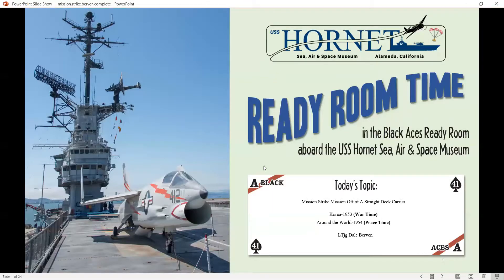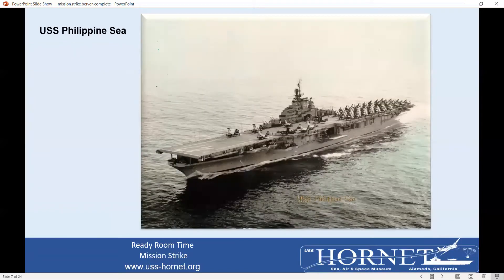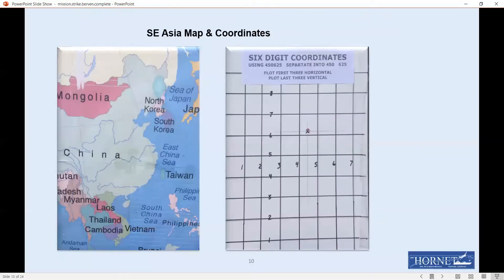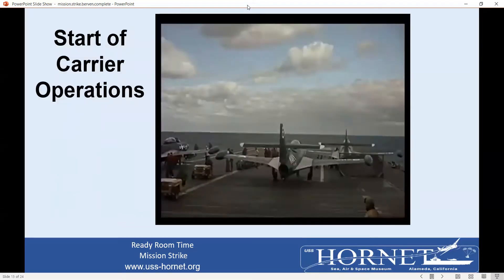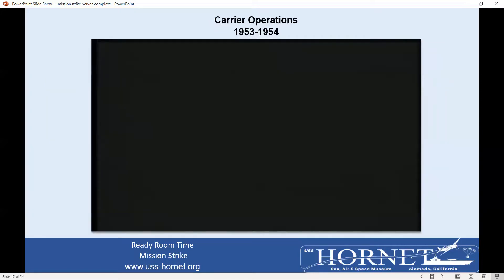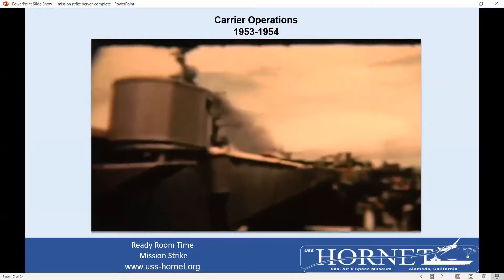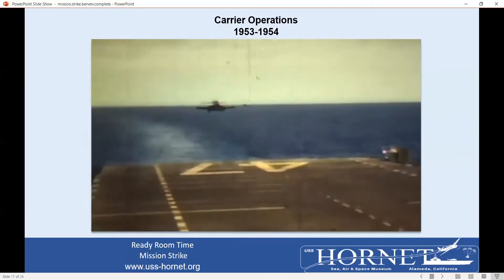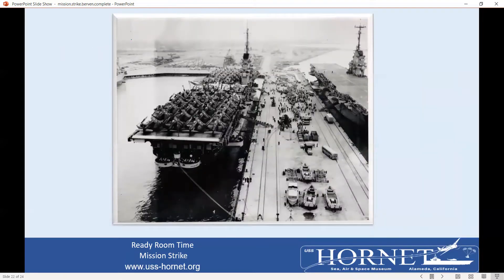Dale Berven Mission Strike Korea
Dale Berven, Korean War Veteran, filmed this video as part of the USS Hornet's Mission Strike Series, outlining what it was like to conduct air operations from an Aircraft Carrier during the Korean War. A few short clips were used from the movie "The Bridges at Toko Ri" (that used archival Navy footage) to show the aircraft launching from and landing on Aircraft Carriers.
Dale Berven is a long time docent at the USS Hornet Sea, Air & Space Museum where his knowledge of aircraft carriers from the Korean War era make him an invaluable resource for us.
When you visit the USS Hornet Sea, Air & Space Museum you are literally “stepping into/onto history”. This ship was there at the forefront of WWII in the Pacific where her record of combat accomplishments is legendary. The USS Hornet finished her long career in the news again as she retrieved the Apollo 11 capsule and the astronauts who were the first humans to walk on the surface of the moon.
Today the USS Hornet Museum serves as a “living history” destination at Pier 3 in Alameda, where thousands of visitors walk through her “hatches” reliving history through the sights, sounds and even smells that are uniquely Hornet.
Since the adoption of our charter in 1998, The USS Hornet Sea, Air & Space Museum has become the preeminent Naval history museum on the West Coast. The USS Hornet is the only aircraft carrier in the United States that is recognized as a National and State Historical Monument as well a repository of over 240 years of American naval military and cultural history and achievements, offering extensive resources for national and international visitors alike.
The USS Hornet Sea, Air & Space Museum carries on a rich legacy of “Hornets”, as the first Hornet christened would become one of the most distinguished names in American naval history with her performance in the Revolutionary War. The first two ships in the new Continental Navy were "Hornet" & "Wasp".